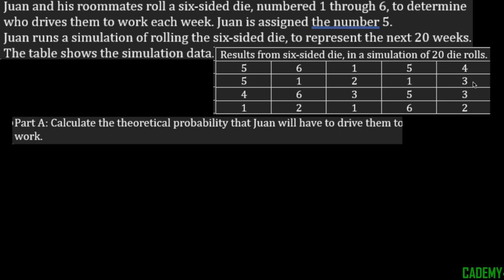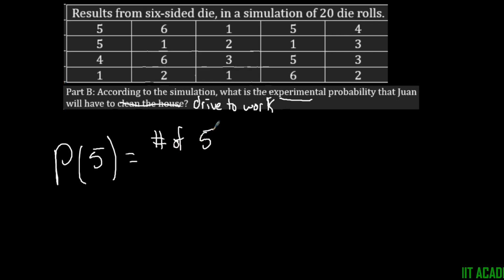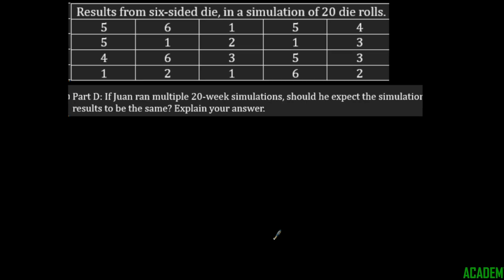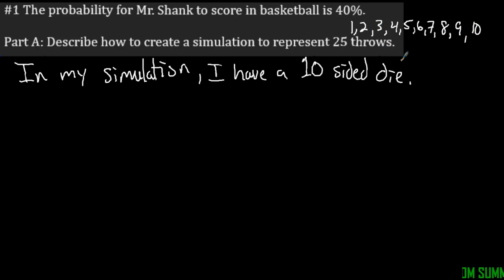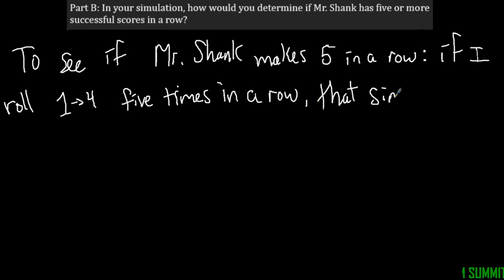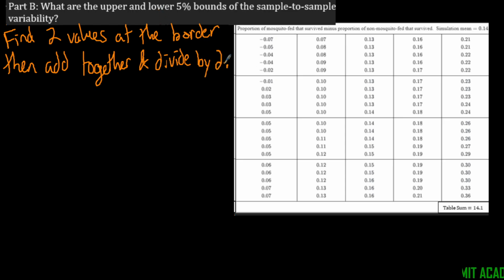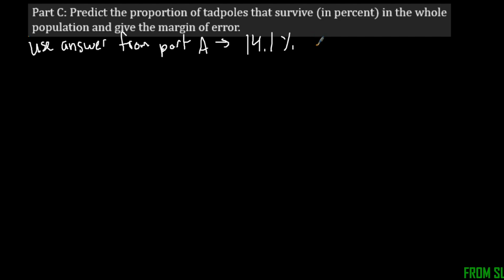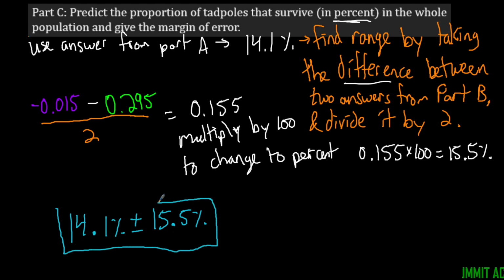Math 3 S2 - Unit 6 Practice